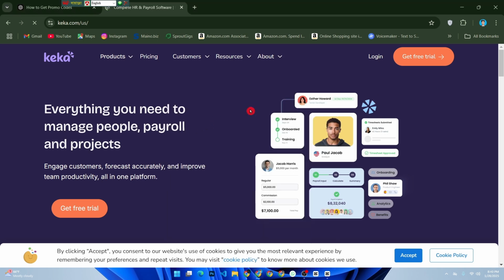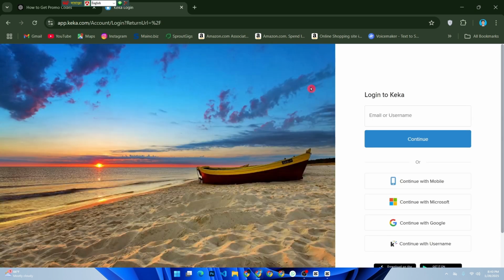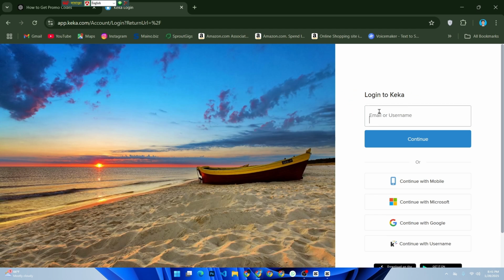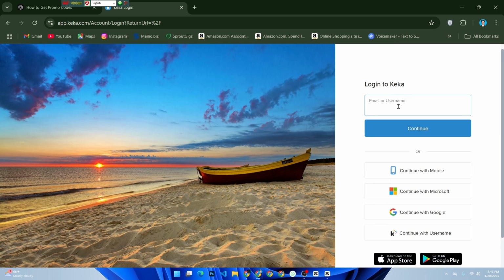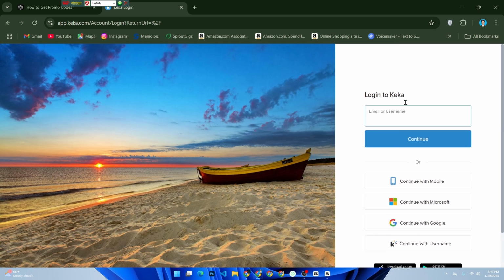How To Login To Keka Account Online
In this video, we walk you through the simple process of logging into your Keka account online. Whether you're an employee or an admin, Keka's user-friendly interface makes it easy to access all your HR and payroll data. Follow along with this step-by-step guide to ensure smooth access to your Keka account, troubleshoot common login issues, and start managing your work tasks and information right away!

🔑 What you'll learn in this video:

How to access the Keka login page.
How to enter your login credentials (username & password).
Tips for troubleshooting login issues.
How to reset your password in case you forget it.
Important features and tools available once you're logged in.